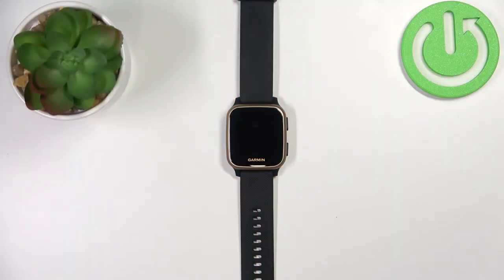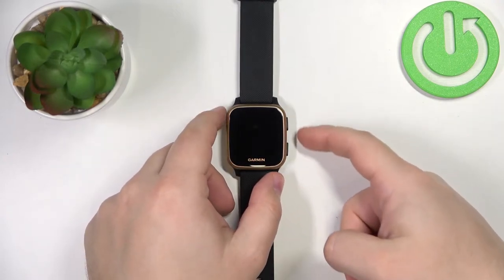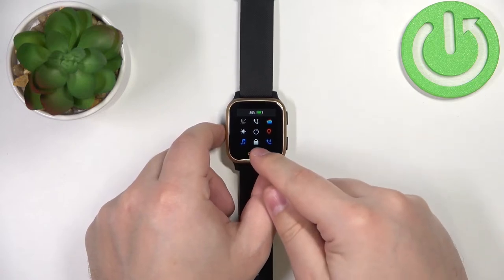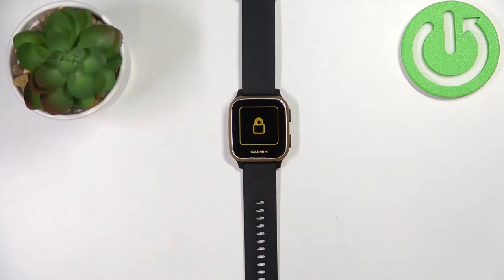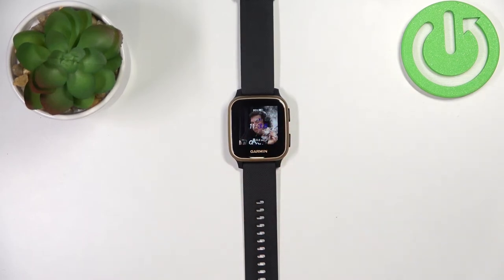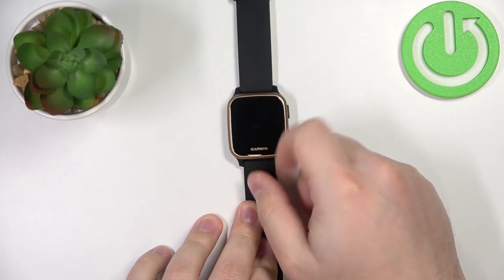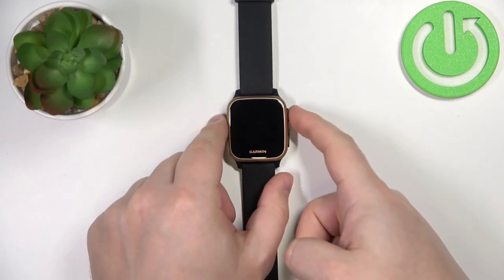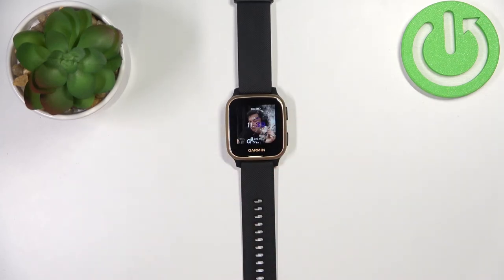How to Lock Touch Screen in GARMIN Venu Sq Music – Disable Touch Feature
Would you like to lock the touch screen in your GARMIN Venu Sq Music? In this video, we would like to show you how easily you can find proper options connected to the screen locking and how to manage them properly. Thanks to this you’ll be able to lock the screen whenever you need to. So let’s follow all shown steps and successfully lock the touch screen.